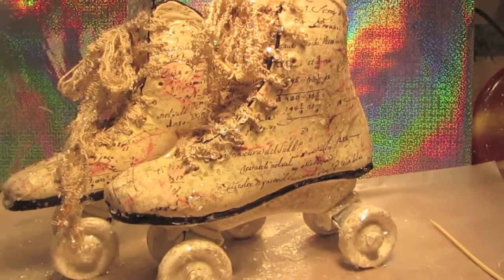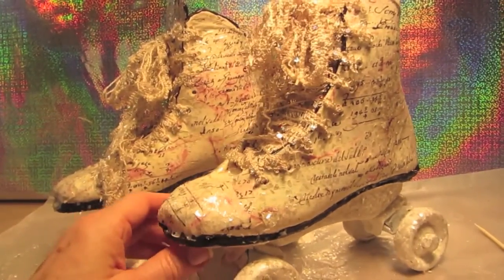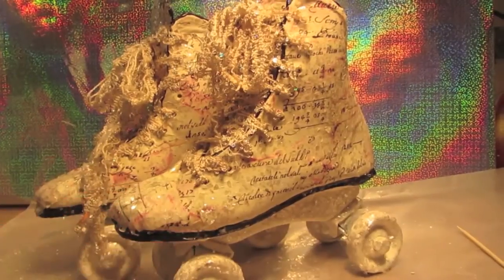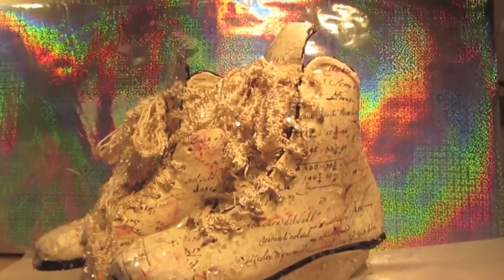DIY Decoupaged Vintage Roller Skates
Goodwill had this cool pair of vintage roller skates! With some decoupage, mica and French Script I knew I could upcycle them. I'll show you how too!